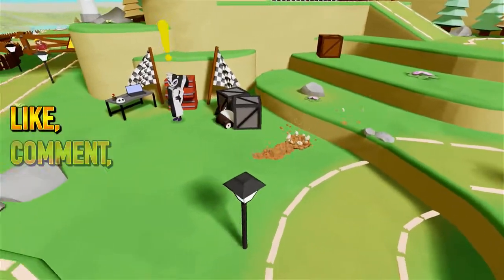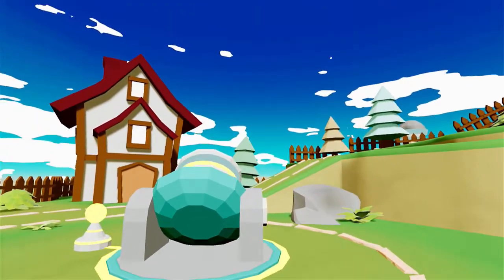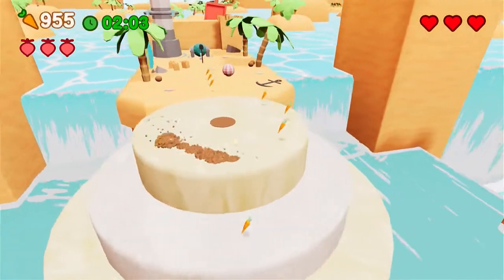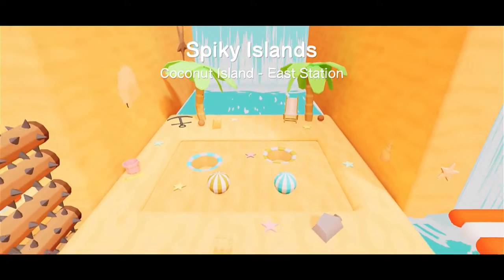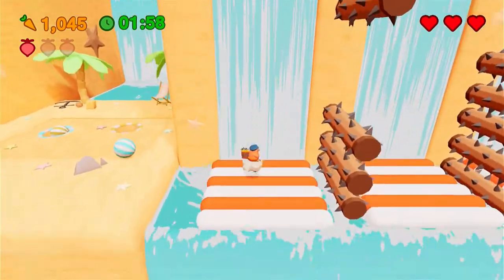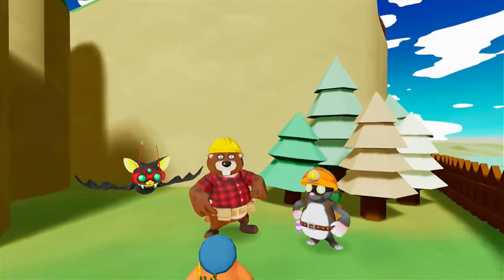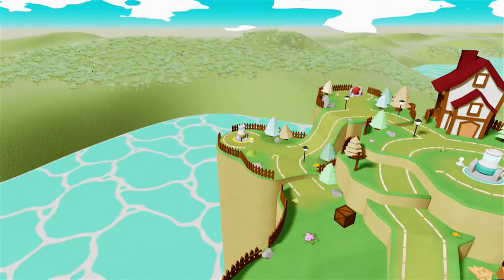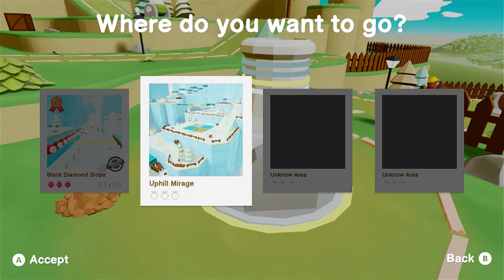Mail Mole - WALKTHROUGH - PLAYTHROUGH - LET'S PLAY - GAMEPLAY - Part 3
Mail Mole - WALKTHROUGH - PLAYTHROUGH - LET'S PLAY - GAMEPLAY - Part 3 - We complete the following:
Starfish Sandcastle
Bouncy Beach
Spiky Islands
Tropical Pizza Bay
Black Diamond Slope